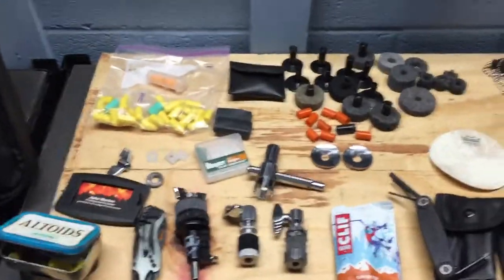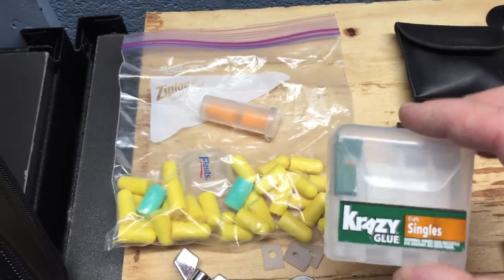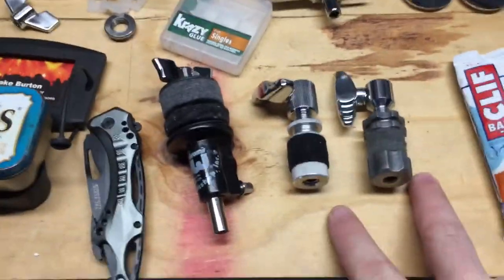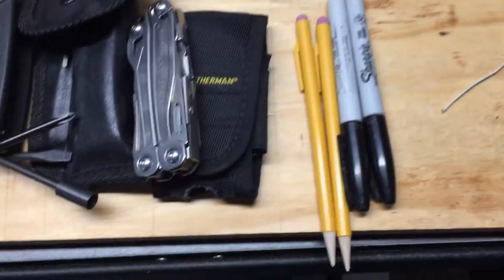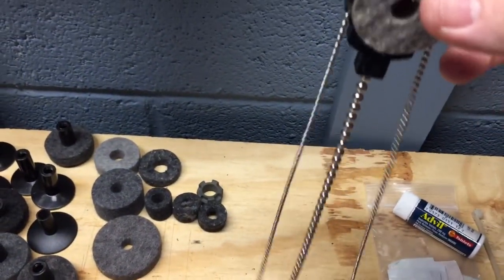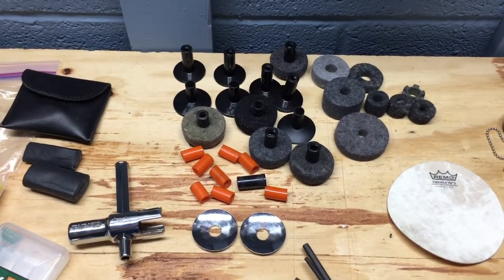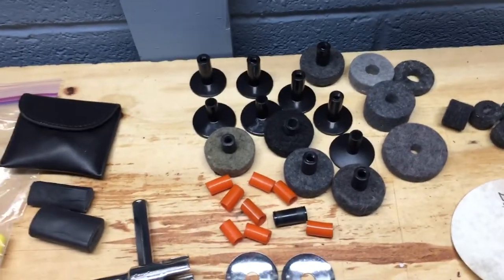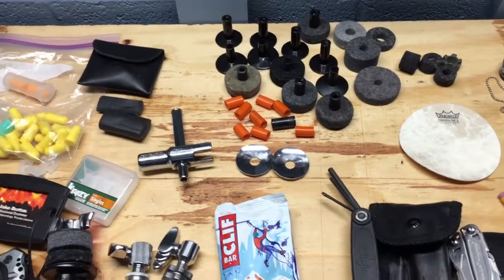Drummer's Survival Kit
Items that you need to carry if you are a working drummer.